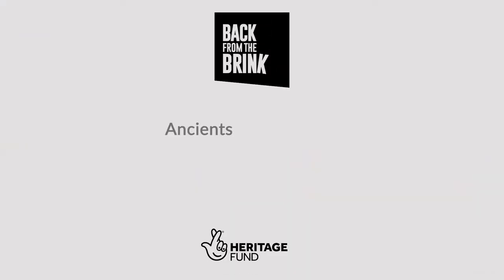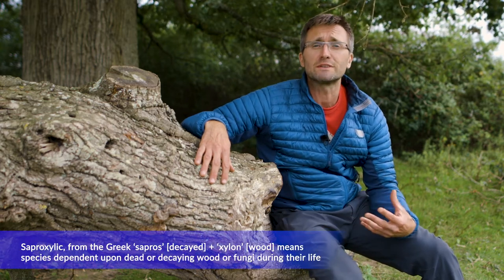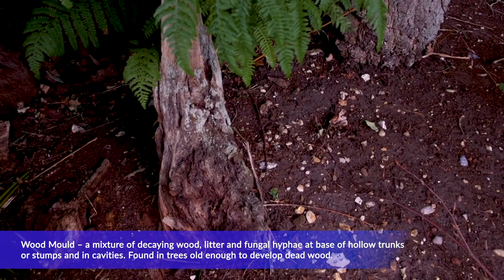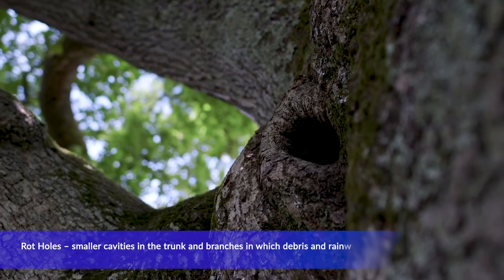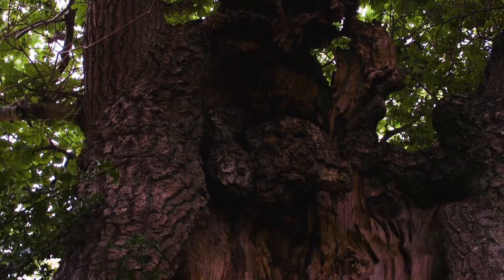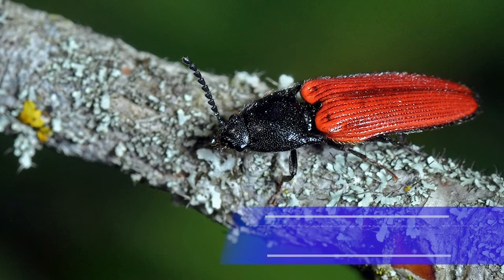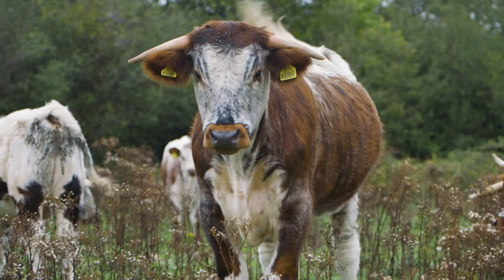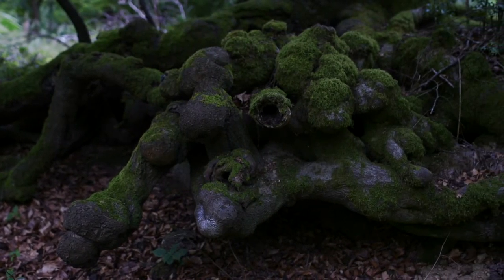Understanding Saproxylic Invertebrates and how to manage their habitats?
Species that live in and around dead wood, in case you were wondering. Find out all about them in this video, why they're important and where you might find them with Dr Ross Piper.

Find out more about this amazing invertebrates and our Ancients of the Future project